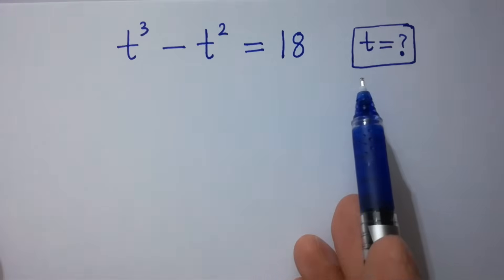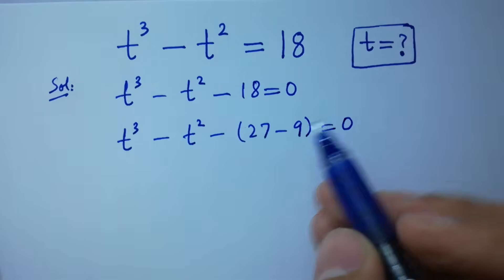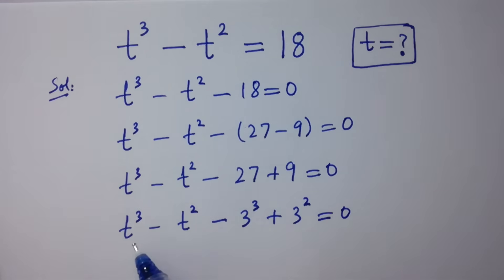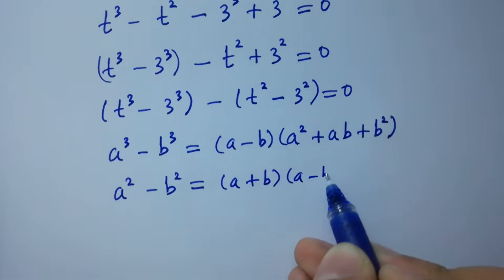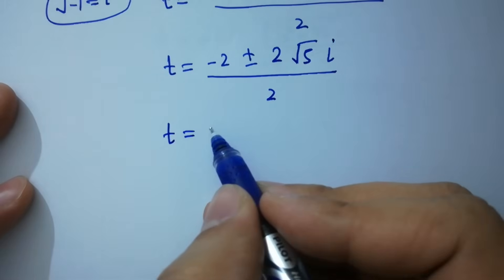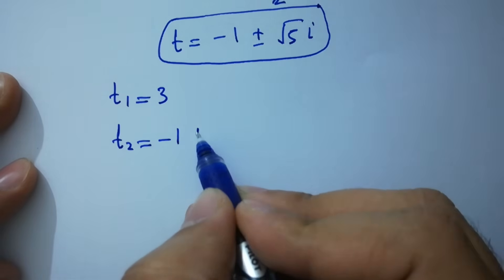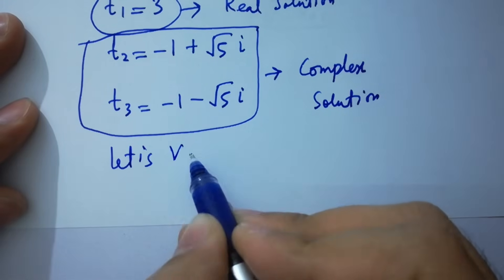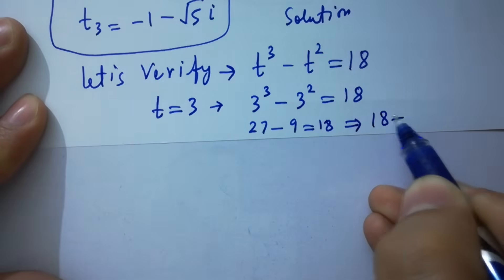Solving a 'Stanford' University entrance exam | t=?